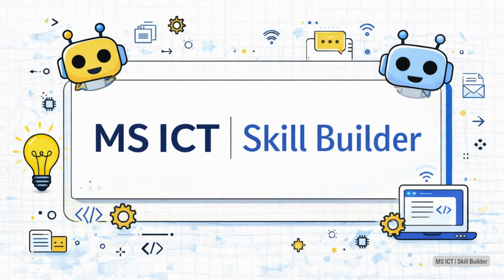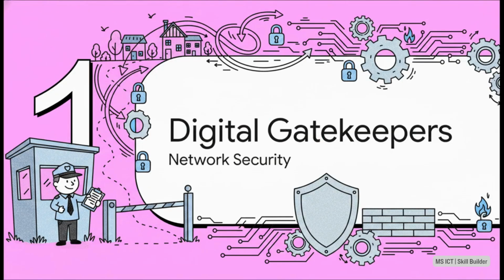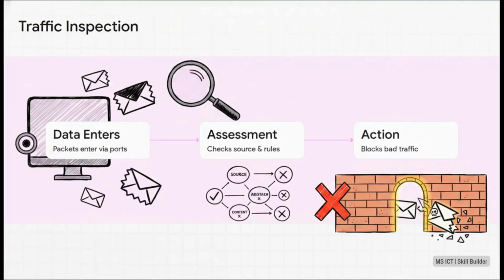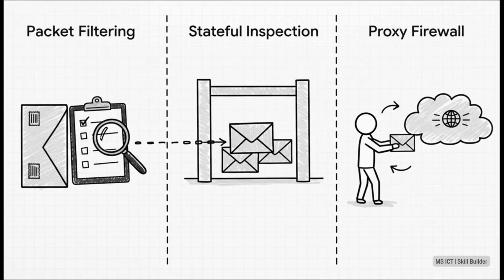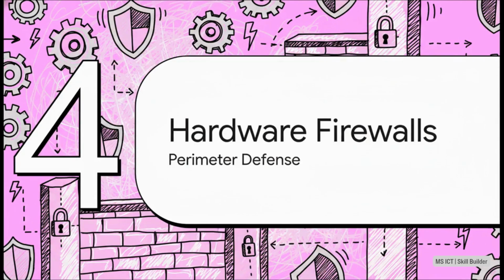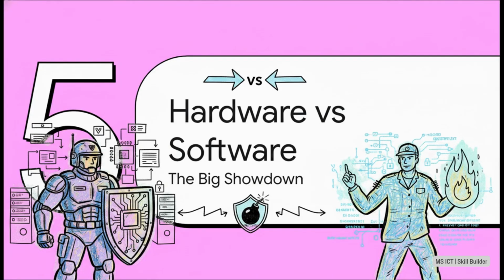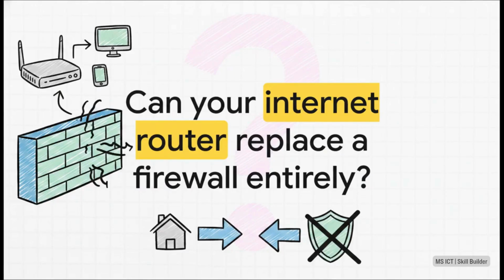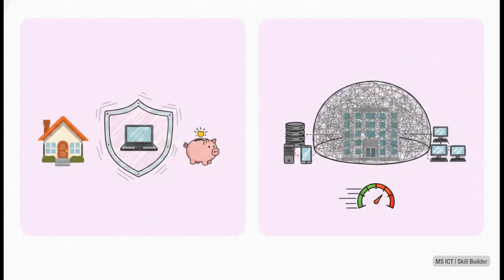Cambridge Computing Stage 8 | Unit 3 : Hardware vs. Software Firewalls: Which One Do You Need?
In this video, we break down the two main types of firewalls to help you decide which is right for your home or business:
1. Software Firewalls (Host Firewalls)
What they are: Programs installed directly on individual devices like computers or servers

Pros: They are generally less expensive, easy to configure, and allow you to control access for specific applications

Cons: They consume system resources like memory and CPU, which can slow down your device, and they must be installed and updated on every single machine

2. Hardware Firewalls
What they are: Physical devices, often incorporated into routers, that sit between your network gateway and the internet

Pros: They protect the entire network at once, operate independently of your computer’s OS (making them less prone to attacks), and do not slow down your system's performance

Cons: They often require a higher initial investment and may need a skilled IT person for complex configurations

Key Takeaways:
Software firewalls are excellent for home users and small businesses due to their flexibility and ease of use

Hardware firewalls provide robust, centralised security for larger networks with more complex needs

Learn about different filtering methods, like Packet Filtering and Proxy Firewalls
Don’t leave your digital "front door" wide open. Watch to learn how these virtual walls keep hackers and malware at bay

Timestamps
0:34 - Firewall Unlocked
2.03 - How Firewall Works?
2.52 - Packet Filtering Firewall
3:08 - Stateful inspection firewall
3:23 - Proxy firewall
4:00 - Software Firewall
4:29 - Pros and cons of Software Firewall
5:00 - Hardware Firewall
5:30 - Pros and cons of Hardware Firewall
6:12 - Hardware Vs Software Firewall
8:05 - Choosing your network defence